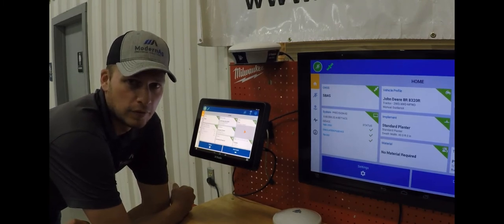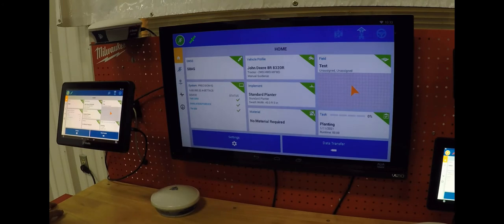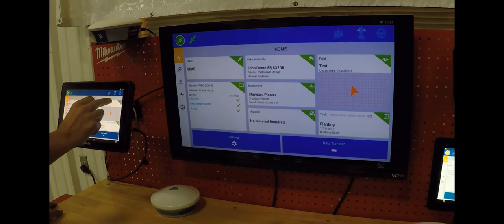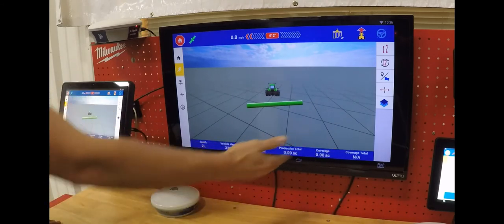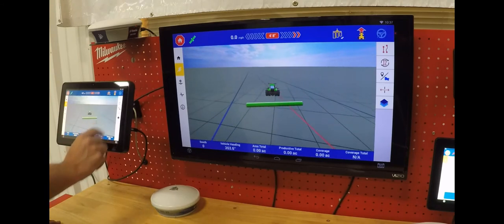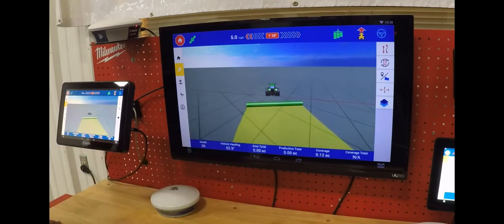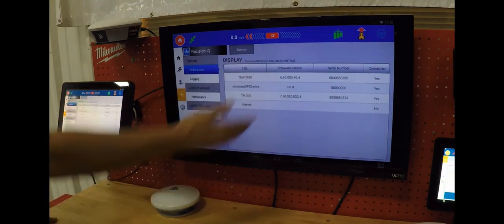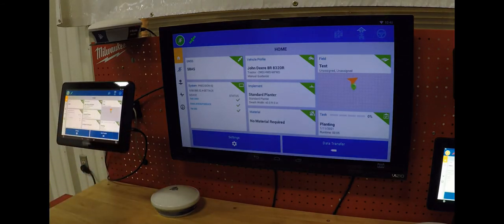Trimble Precision-IQ Overview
ModernAg 2021 Spring Video Series: Trimble Precision-IQ Overview

Precision-IQ interfaces with Trimble's GFX-350, GFX-750, and TMX-2050 displays so you can run the same interface throughout your farm.